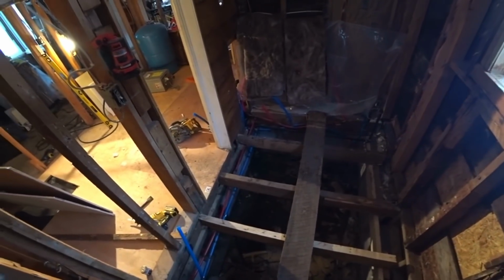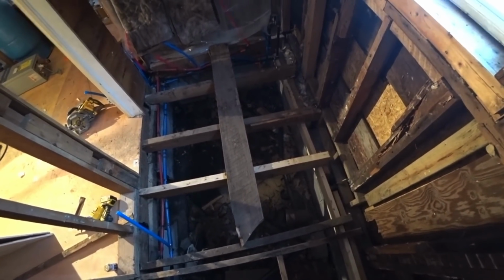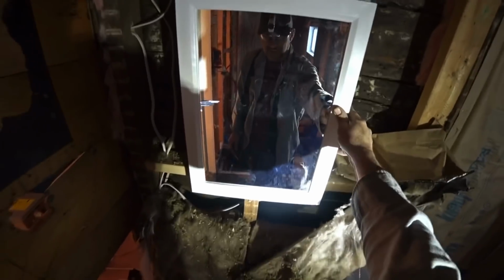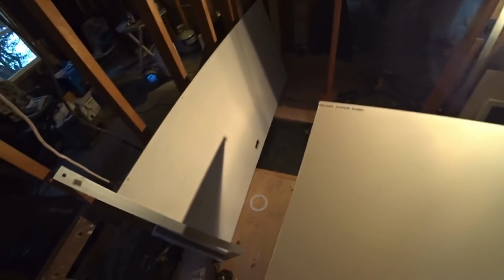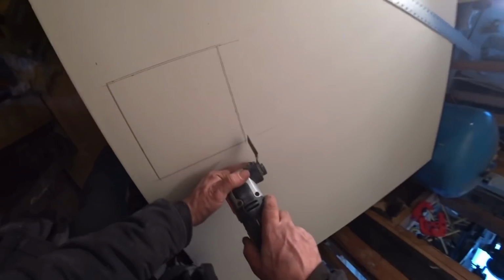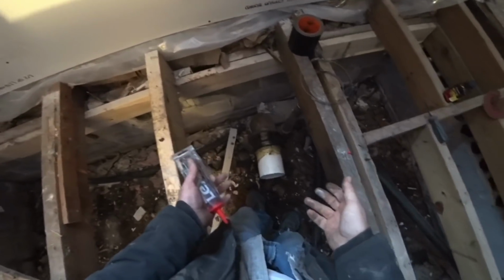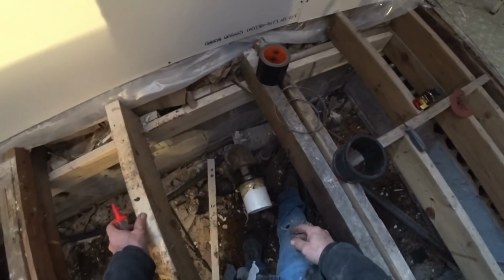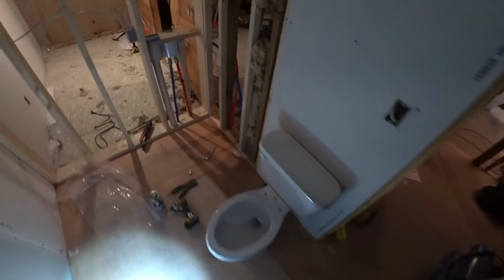Yooper Renovation Show, subfloor/sewer pipes/drywall in the bathroom 2020/189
Hi Guys, still in U.P. working on the house. This episode working on the bathroom 👍

Tyler’s new YouTube channel;